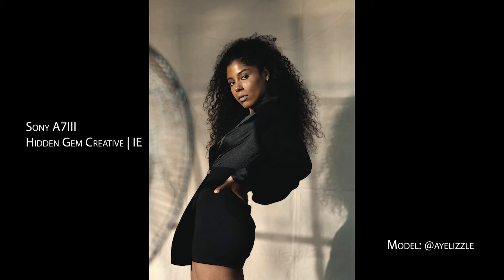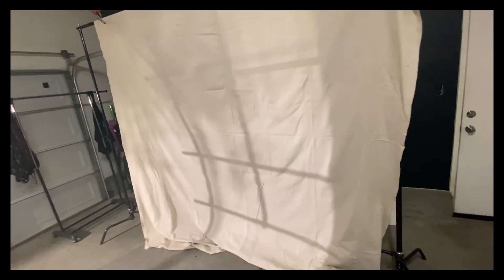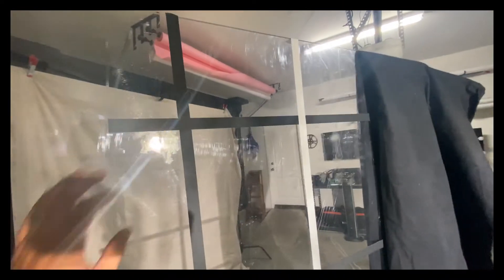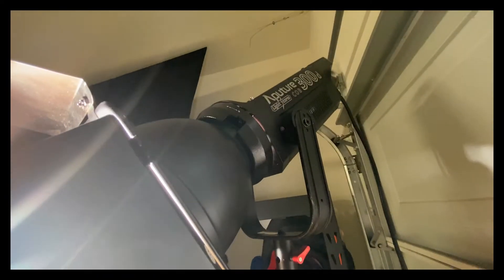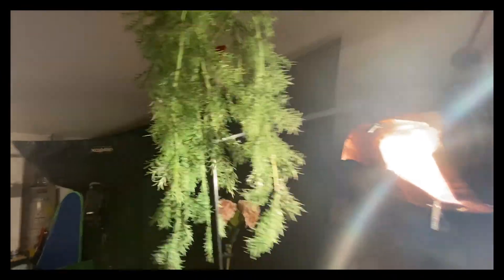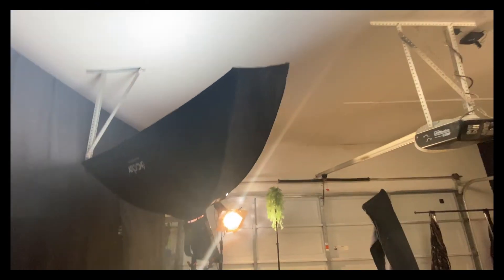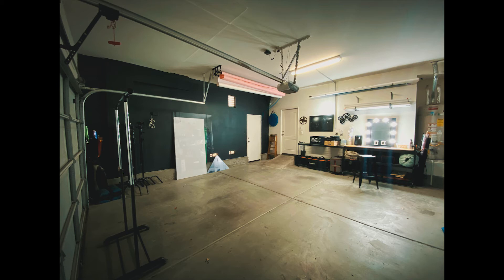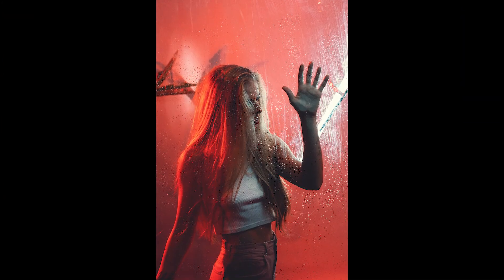Photography Lighting | “Industrial Look”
Today we talk about how I was able to create this simple warehouse window look inside my garage photo studio with video lights.  This tutorial works both for video and photo shoots since I show you how to light this with continuous lighting.

We decided to convert our garage into a Photo + Video Studio for rent!

-Aputure 300D

Neewer Seamless Backdrop Support:

Blackout Curtains:

Strip Soft Box

-Neewer C-Stands

-Sony A7III